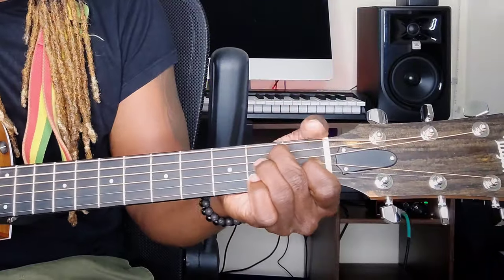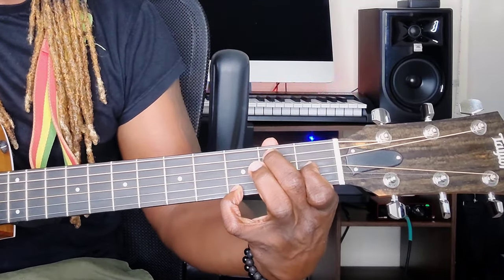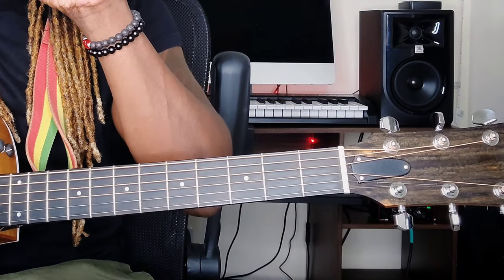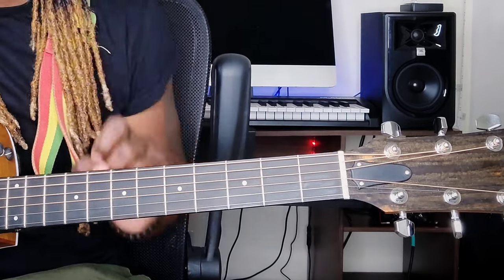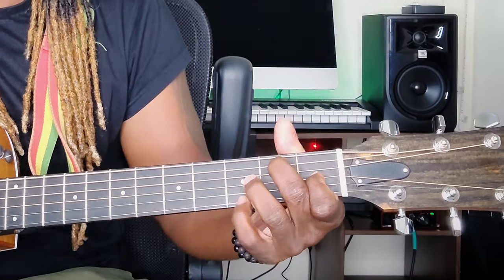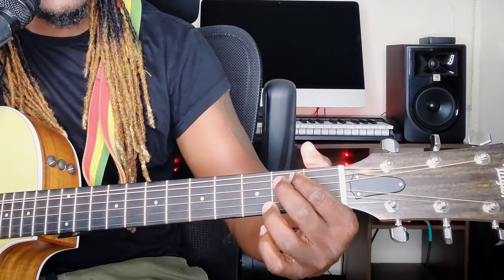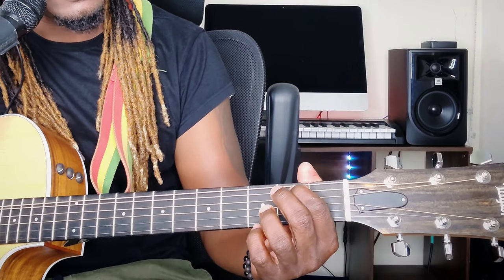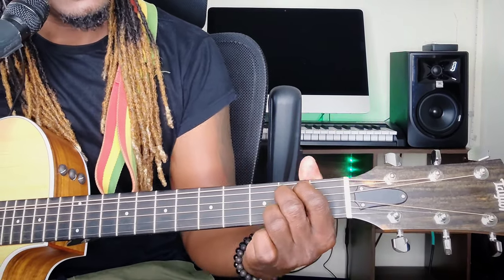How To Play Stephen Marley ft Damian Marley - Pimpers Paradise On Acoustic Guitar/Reggae Tutorial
Is it safe to say I prefer stephen marley and damian marley's version of pimpers paradise?? Haha!
 I try to make this tutorial as easy as possible even though two guitars is being played in the original!

Damian Robert Nesta "Jr. Gong" Marley (born July 21, 1978 in Kingston, Jamaica) is a reggae artist who has won three Grammy awards. Damian Marley is the youngest son of reggae legend Bob Marley.

  Damian was two years old when his father Bob died; he is the only child born to Marley and Cindy Breakspeare, Miss World 1976. Damian's nickname Junior Gong is derived from his father's nickname of Tuff Gong. Damian has been performing since the age of 13 and released his first album in 1996, at the age of 18. He shares, along with most of his family, a full-time career in music. Unlike his brothers and sisters, however, his musical specialty is "toasting", a Jamaican vocal technique that is a predecessor to rapping.

Damian has 3 records to date, including the highest placed reggae album in the USA billboard album charts with Welcome To Jamrock, and the highest place reggae song in the UK Top 40 with Welcome to Jamrock.

Like his father before him and the rest of the Marley family, he is a Rastafarian and his music reflects the Rastafari guiding principles of love and political freedom.

   Stephen Robert Nesta Marley (born April 20, 1972) is a Jamaican-American musician and is the son of Bob Marley. Marley is an eight-time Grammy Award winner, three times as a solo artist, twice as a producer of younger brother Damian Marley's Halfway Tree and Welcome to Jamrock albums, and a further three times as a member of his older brother Ziggy Marley's group Ziggy Marley & The Melody Makers.

Marley's 2011 album Revelation Pt. 1 – The Root of Life won the Grammy Award for Best Reggae Album in 2012.[1] His follow-up, Revelation Pt. 2 – The Fruit of Life, was released on July 22, 2016.[2]

In several of his self-produced solo albums Mind Control (2007), Mind Control Acoustic (2008), Revelation Part I: The Root of Life (2011) and Revelation Part II: The Fruit of Life (2016) he has composed and produced all the songs on his album, and he has played a variety of the musical instruments himself.